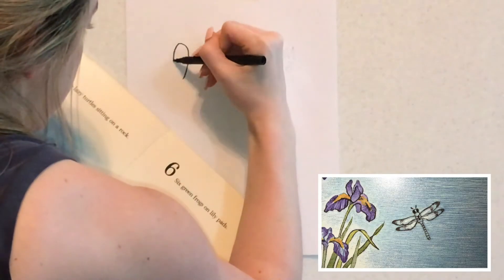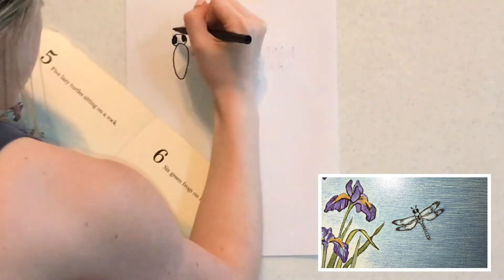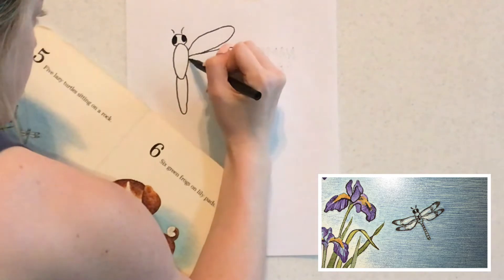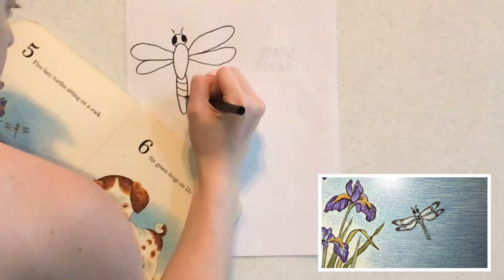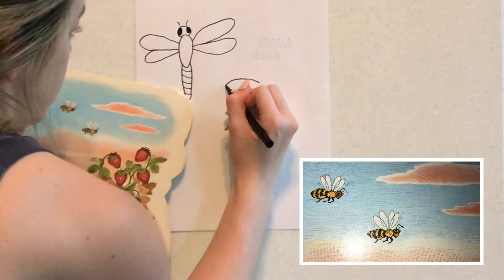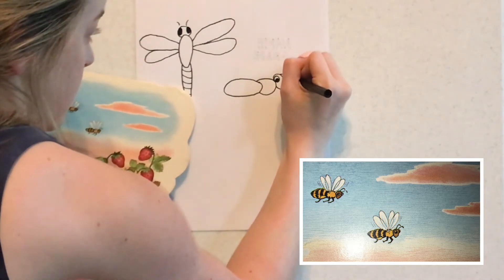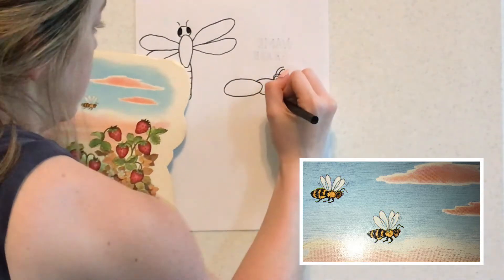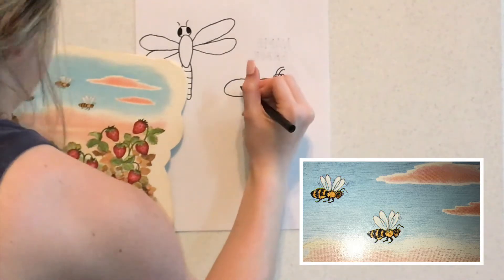Drawing Insects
Drawing from observation.